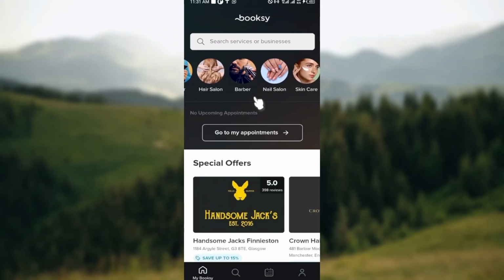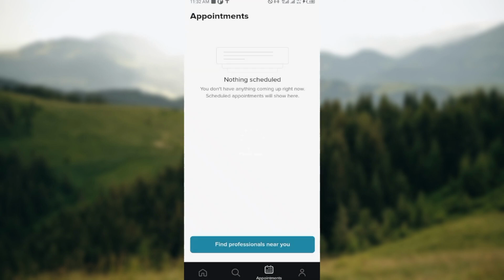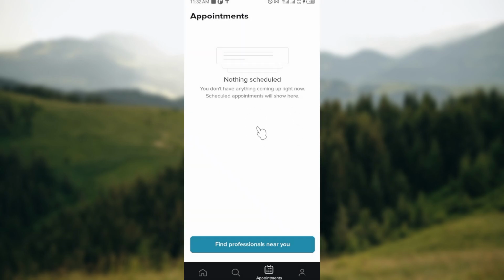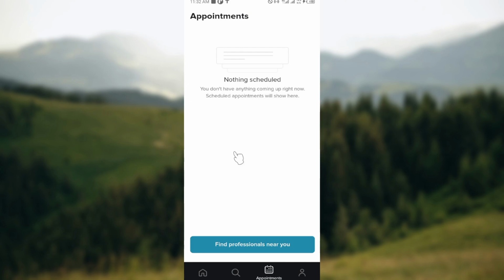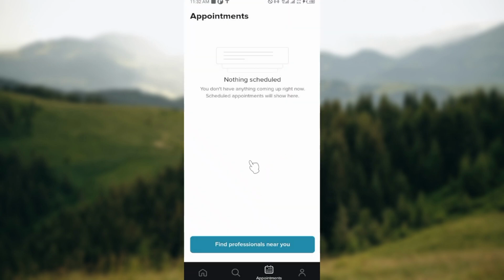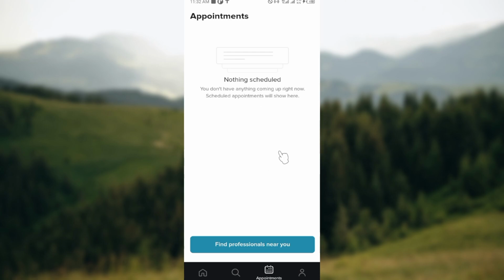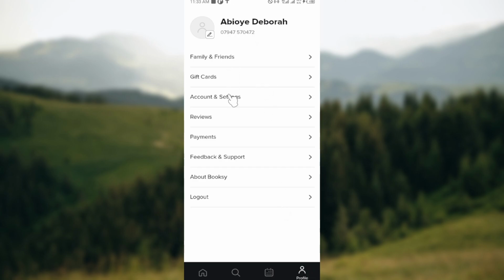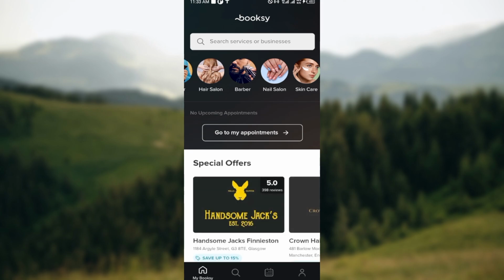How To Cancel My Booking on Booksy (Easiest Way)​​​​​​​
In this video I will show you How To Cancel My Booking on Booksy. It would be good if you watch the video until the end so that you don't miss important steps.